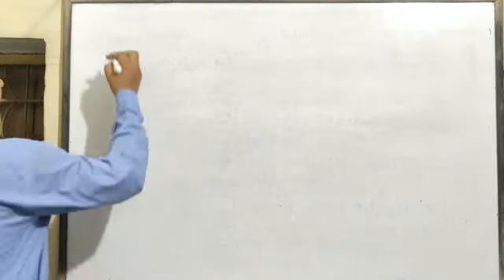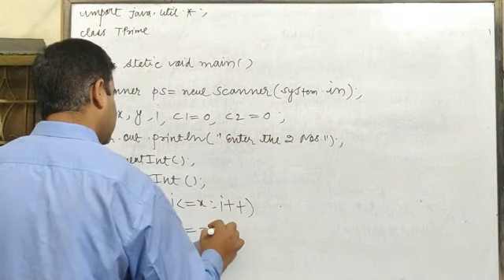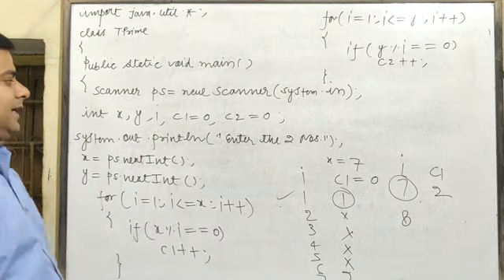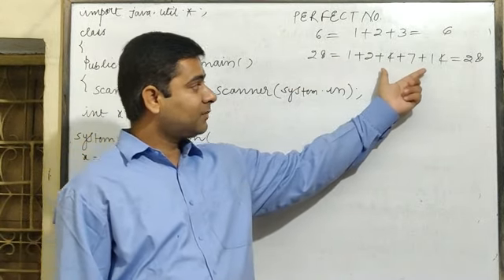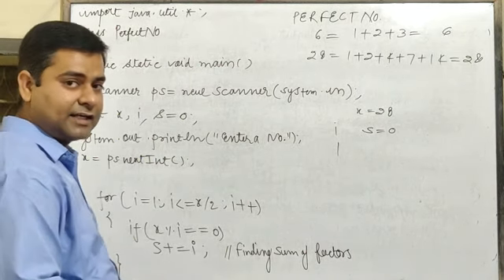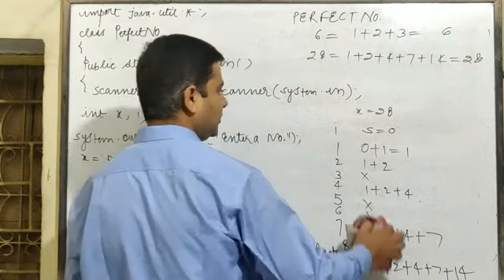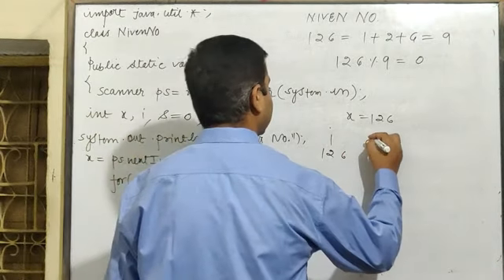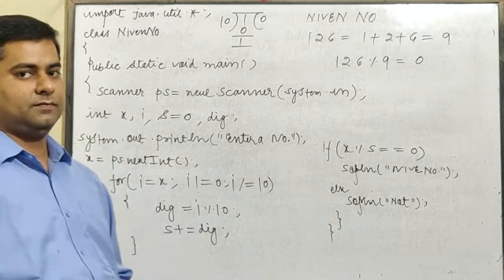TWIN PRIME NOS.PERFECT NOS.NIVEN NO.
Writing programs in Java to check twin prime nos, perfect nos and Niven nos.